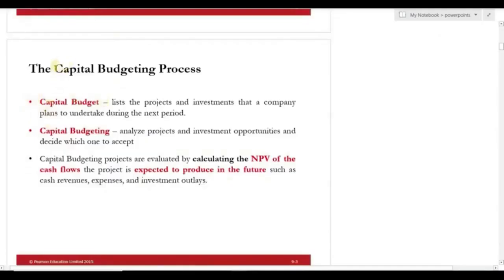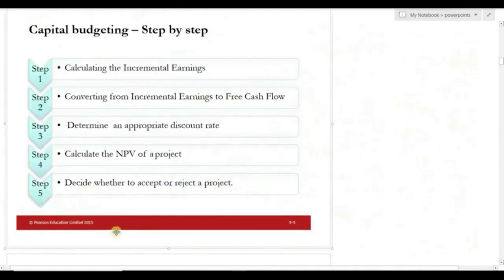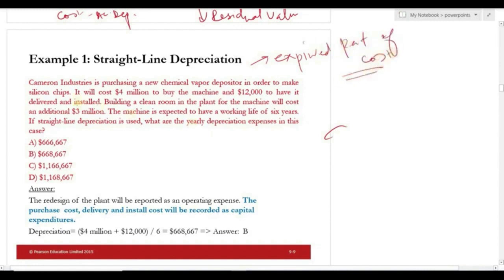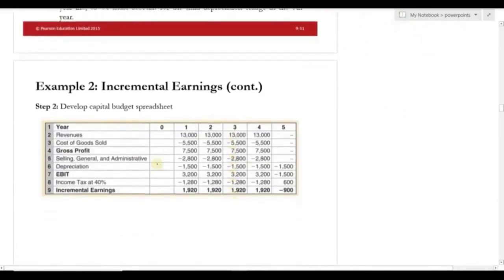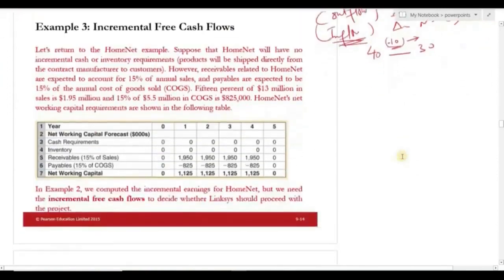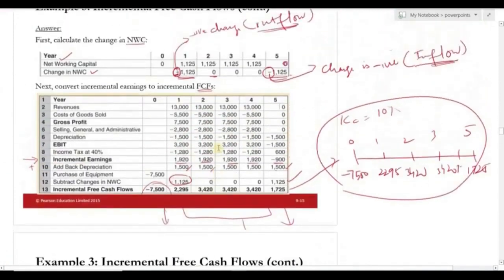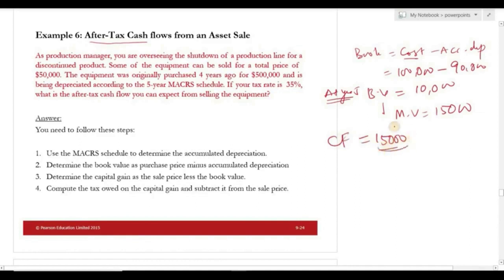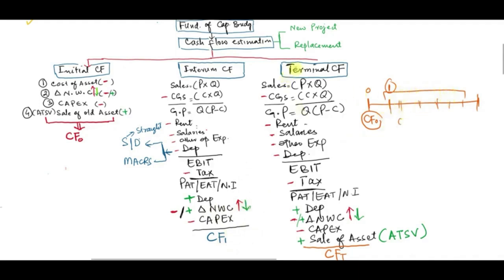LECTURE 6: FUNDAMENTAL OF CAPITAL BUDGETING -- BFW2140